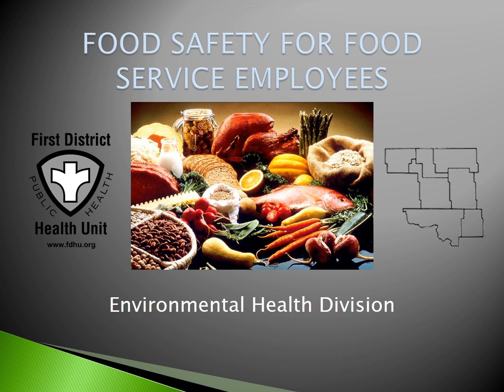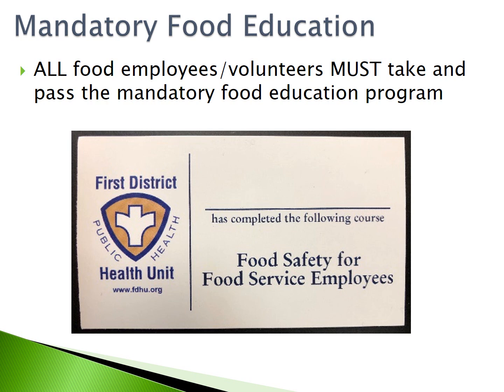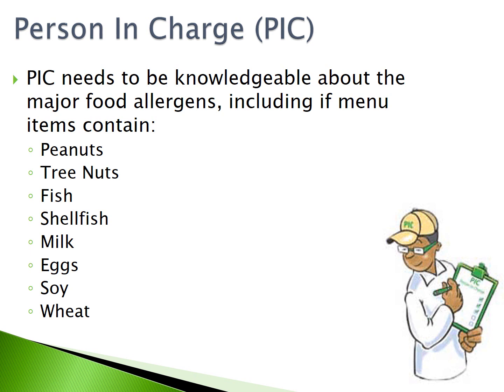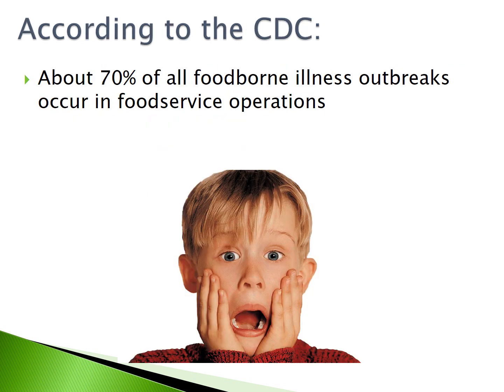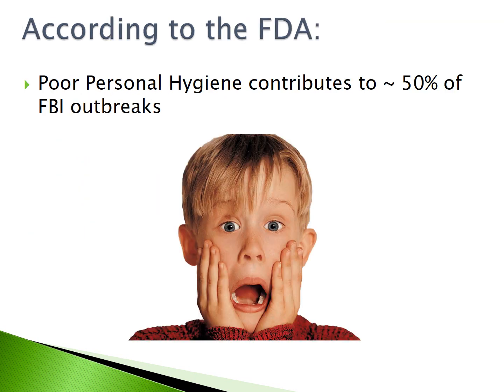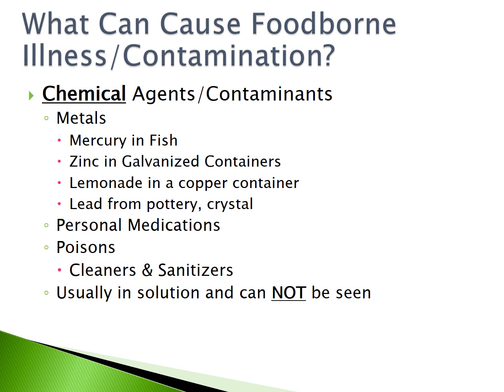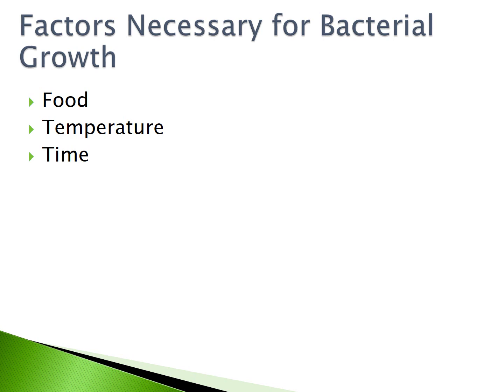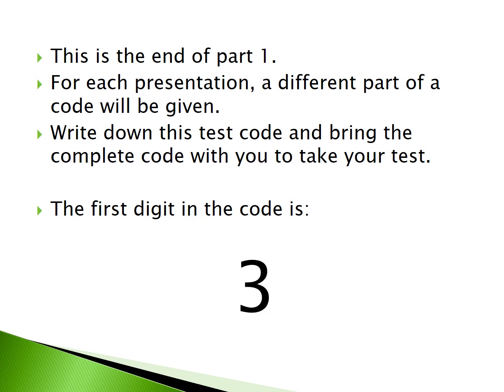PART 1: FDHU FOOD SAFETY FOR FOOD SERVICE EMPLOYEES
This is Part 1of the First District Health Unit's 2019 "Food Safety for Food Service Employees" course. Persons taking this course must watch all 8 Parts prior to being eligible to take the test at any participating First District Health Unit office.